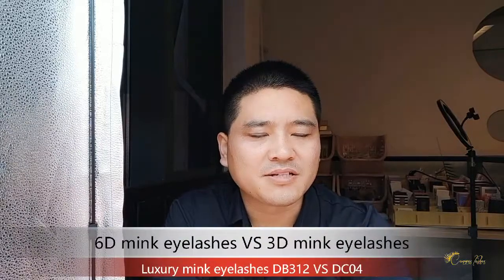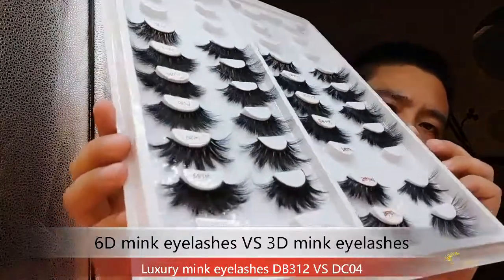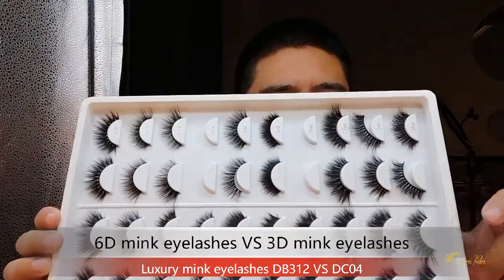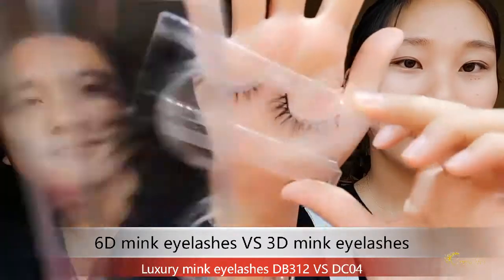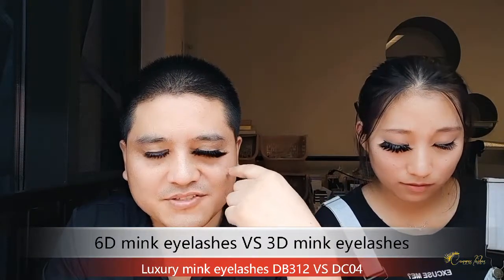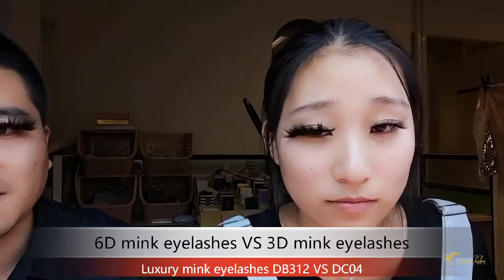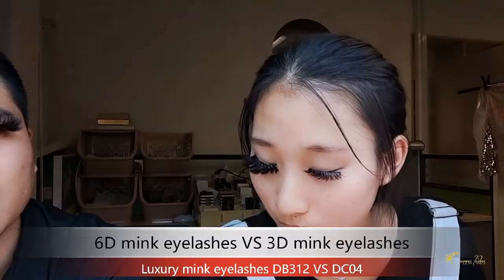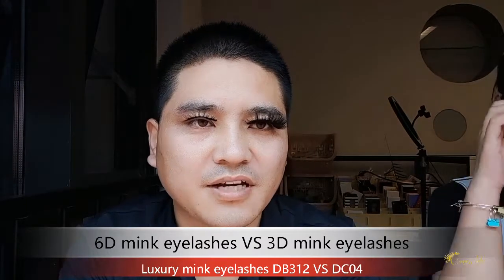what different 6D mink eyelashes VS 3D mink eyelashes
Lashes manufacture wholesale eyelashes and wholesale 3D mink eyelashes quality mink lashes vendor from the GAO eyelashes factory directly packed the customized eyelash boxes, lash cases in different materials magnetic eyelash boxes, Acrylic eyelash box, crystal eyelash boxes and drawer type lash cases

GAO lashes is the top quality mink lashes handmade manufacture and lashes bulk vendor. There are good teams of skill workers and lashes designers, lashes packages custom and lashes sales.

GAO lashes have 10 different series of lashes styles such as natural lashes, 3d mink lashes, 20mm mink lashes, 25mm 3d mink lashes , vegan lashes: 3d silk lashes, wand lashes. There are more than 1000 lashes styles and the lenth of lashes are 13mm/16mm/18mm/20mm/25mm/28mm...

GAO Lashes accept lashes styles customized, OEM and ODM.

wholesale 3D mink lashes vendors Emma Lashes the best manufacturer from China provide luxury 3D mink eyelashes
GAO Lashes is the best eyelash vendor in China .
Best Wholesale Mink Lashes Vendors and 20mm mink lashes vendor with eyelash package
25mm Siberian Mink Strip Lashes Manufacturer, 25mm mink lashes vendors From China ,
We professional on Wholesale 3D Mink Lashes and 25mm Mink Strip Lashes to USA  and UK .

Are You Looking For a Wholesale Mink Eyelashes Vendors ?
 So GAO Lashes is The Best Mink Lash Vendor For your Choice.
We are a professional handcraft Mink Eyelash Vendors and Wholesale Mink Lashes manufacturer business more than 10 Years .

We Have already Successfully to Helped 2,000 Eyelash Entrepreneurs Start Their Own Eyelash Business in USA .Wholesale mink lashes factory 3D Mink Eyelashes Mink Lashes Wholesale Mink Eyelashes Manufacturer lash Vendor Mink Lashes Wholesale Private Label 3d mink lashes and eyelash package lash vendors.

Our Eyelash Manufacturer Have Own 20mm mink lashes and 25mm mink strip lashes new design Term Mink Eyelash Quality control department , wholesale mink eyelashes after sales service Terms. As a trusted  mink eyelash vendors We have more than 10 year's experience on eyelash vendors wholesale in USA
and our 20mm mink strip lashes and 25mm mink strip lashes is hot  selling in USA,
 Emma Lashes already become a  pioneer  of 3D Mink Eyelash Manufacturer in China and Top Mink Eyelash Vendors in USA now.

 We also have a mink lashes cheap but reasonable price for good quality for bulk mink lashes orders and make eyelash packaging eyelashes 25mm mink lash vendors.

Who Is GAO lashes factory?

What is 3D mink eyelashes wholesale?

what is shorter styles 3d mink lashes ?

What is long style lashes 25mm mink lashes/28mm 3d mink lashes?

How to custom eyelash packaging boxes?

What is individual lashes extension?

How to start your own eyelashes line business ?